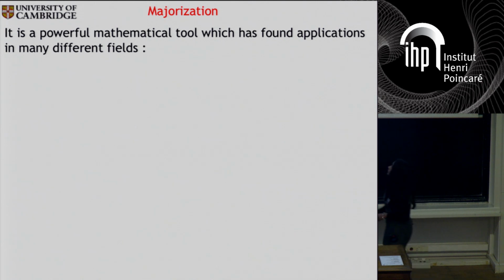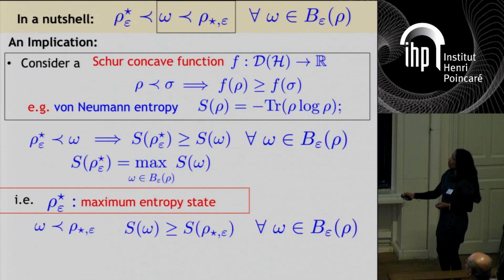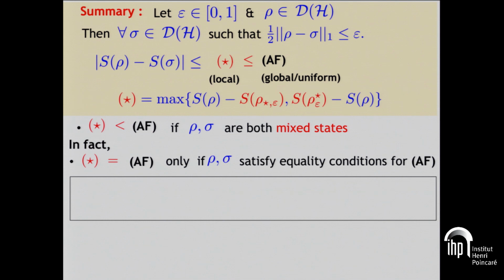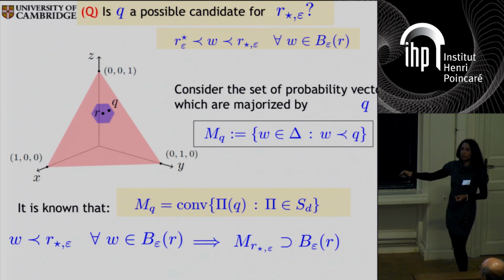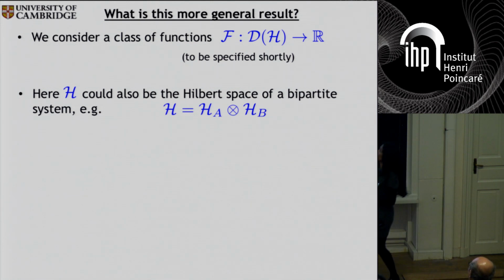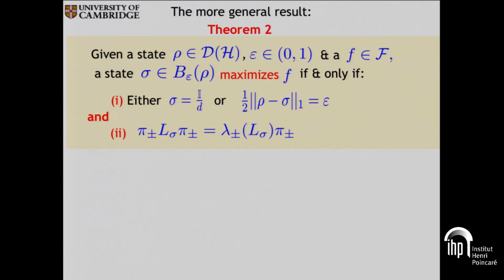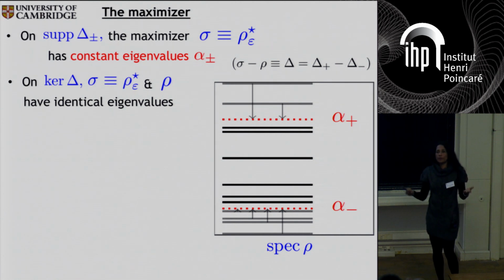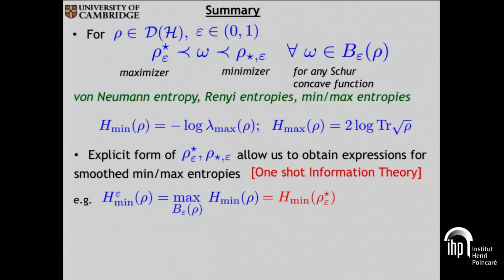A surprising majorization relation and its applications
By Nilanjana Datta (Cambridge)
Abstract: Any two arbitrary quantum states, acting on a given Hilbert space, need not be related by a majorization ordering, even if they are close to each other. Surprisingly, however, we prove that for any given state, and a ball of radius c around it (in trace distance) there exist two states in the ball, one which is majorized by all other states in it, and one which majorizes all other states in it. This result has diverse applications, e.g.,
(i) in establishing continuity bounds for Schur concave functions, in particular for classes of entropies which arise naturally in quantum information theory,
(ii) in approximate LOCC conversions of pure bipartite states, and
(iii) in quantum state preparation.
In obtaining the above result, we first obtain a more  general result which might be of independent interest, namely a necessary and sufficient condition under which a state maximizes a concave and Gateaux-differentiable function in the ball. Examples of such a function include the von Neumann entropy, and the conditional entropy of bipartite states. Our proofs employ tools from the theory of convex optimization under non-differentiable constraints, in particular Fermat's Rule, and majorization theory. This is joint work with Eric Hanson.